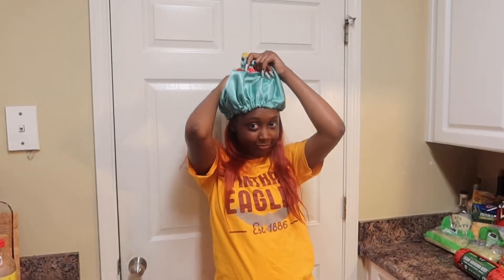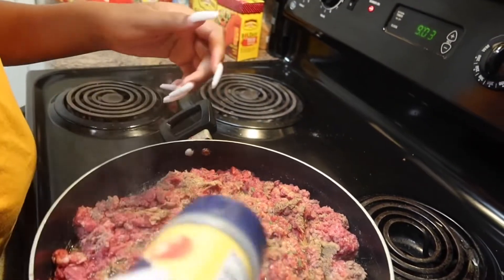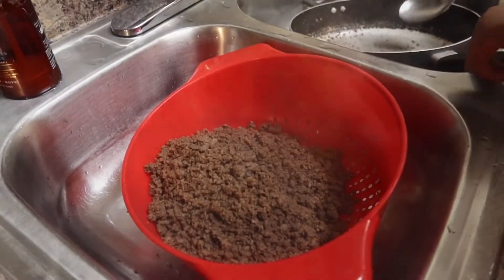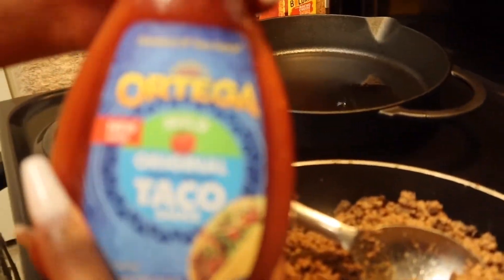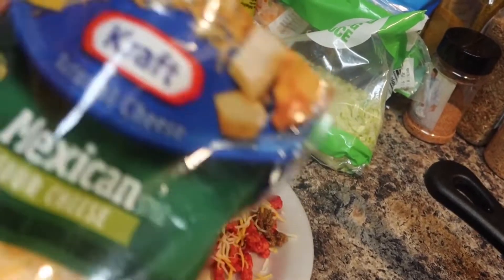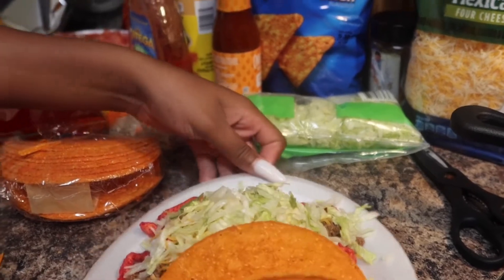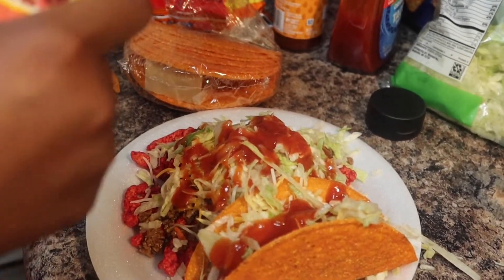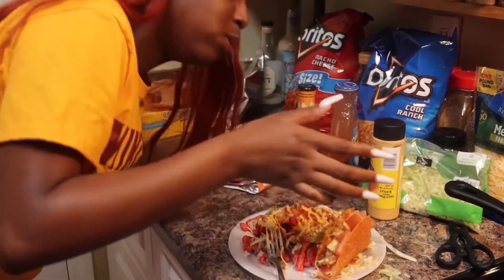Make nachos and tacos with meee❤️😏